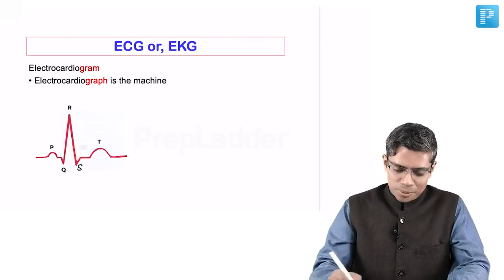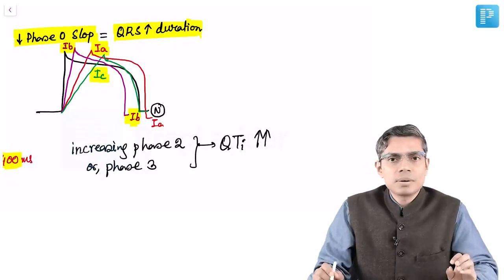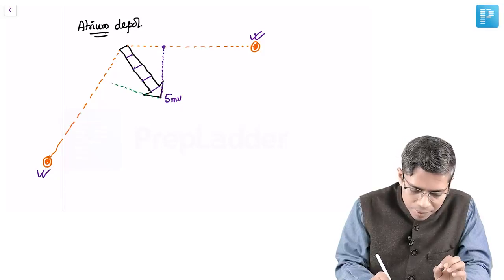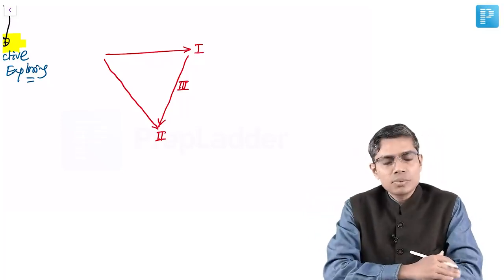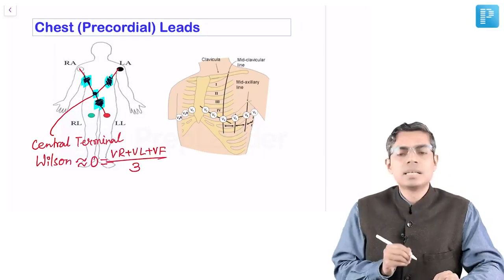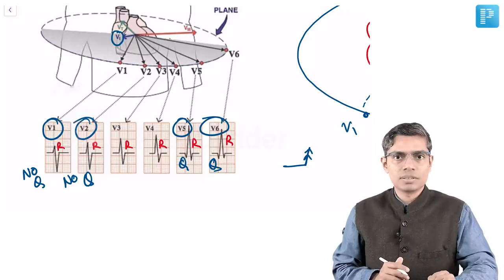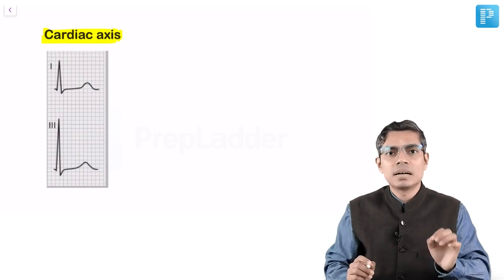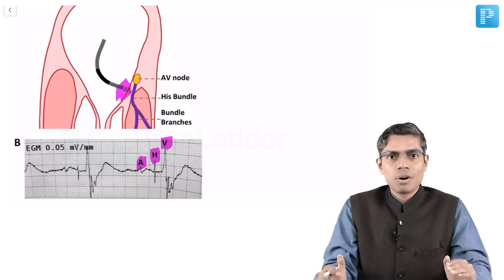3 Live ECG Basic Concepts